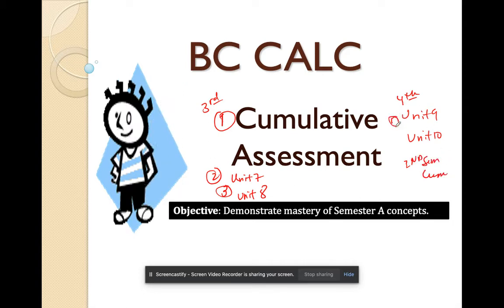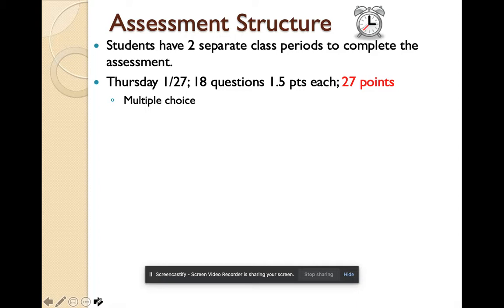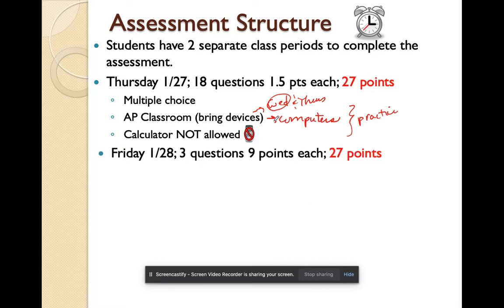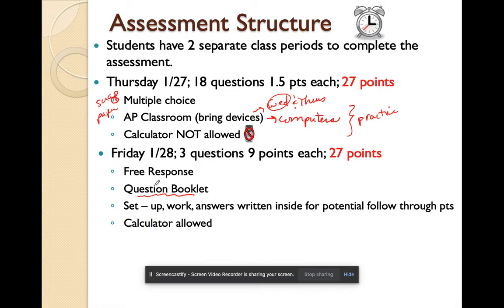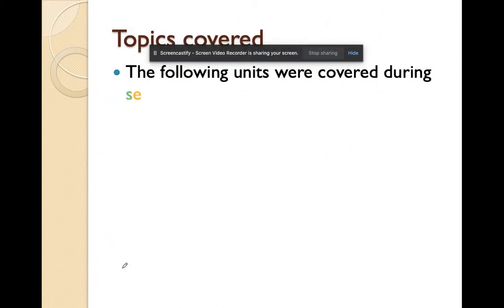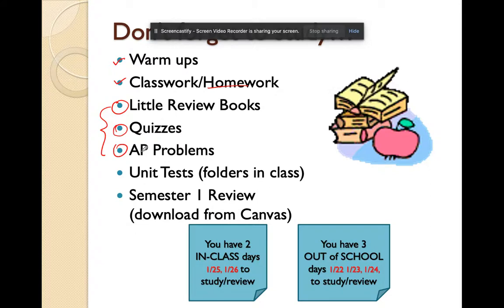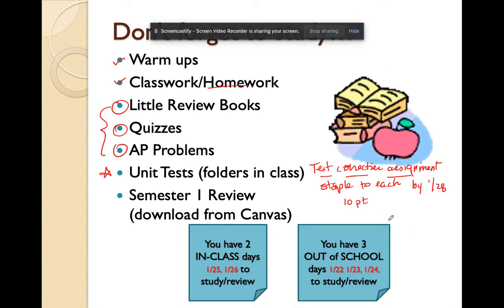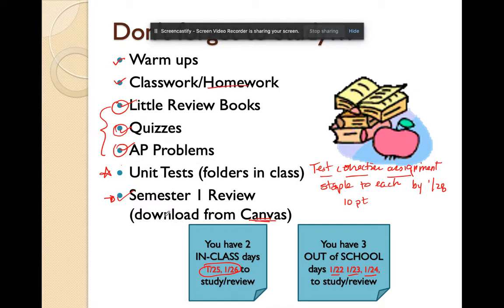BC Calc Cumulative Info and Procedures